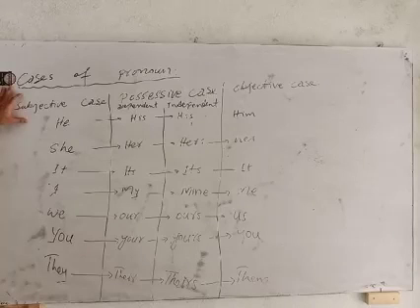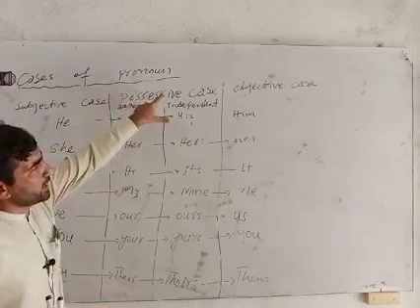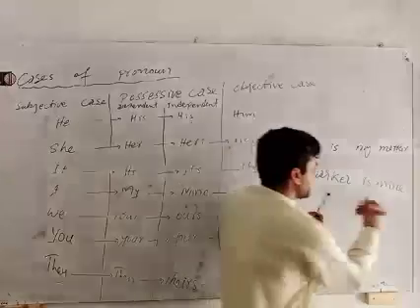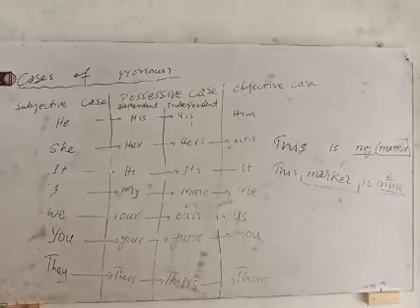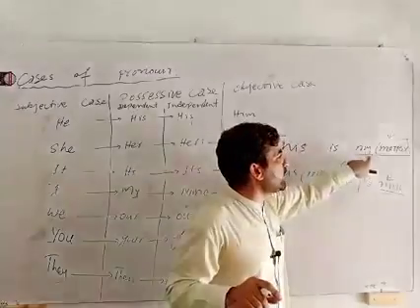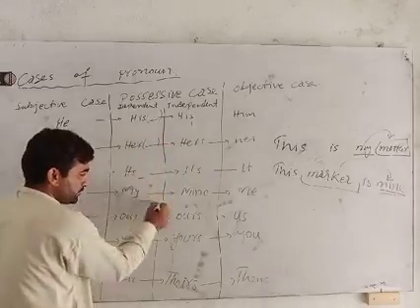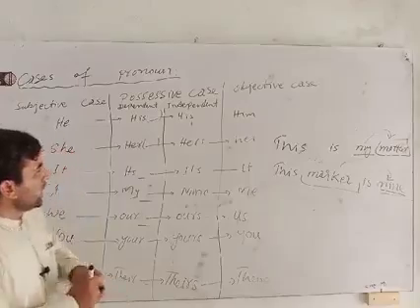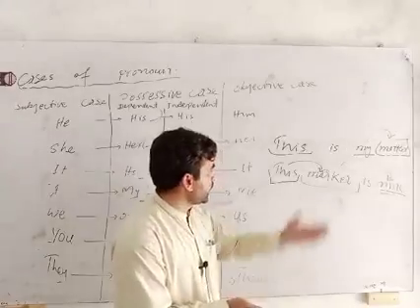Cases of pronoun